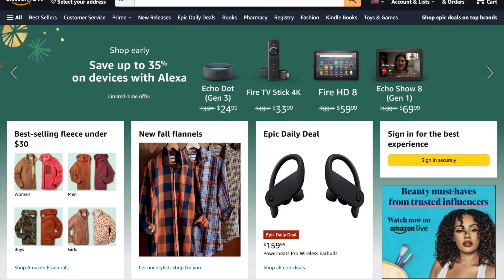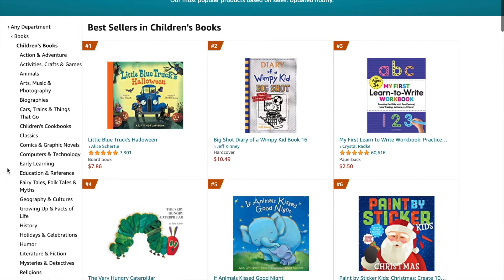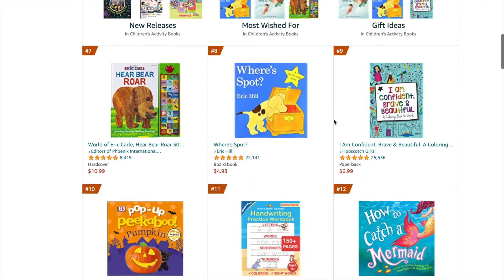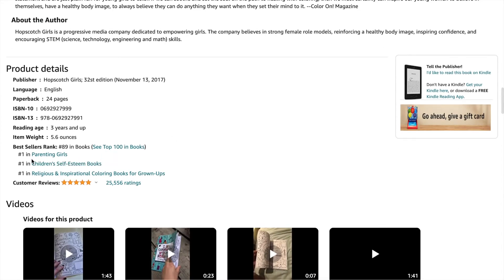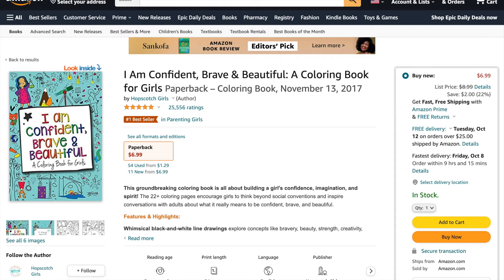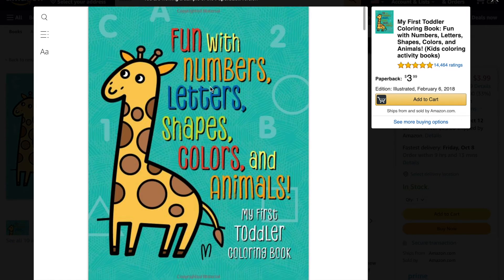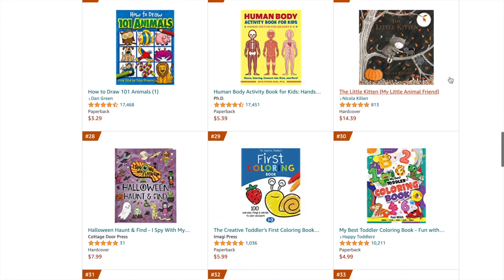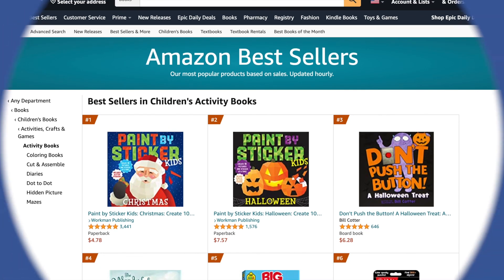3 Unbelievable Things You Never Knew About Using Amazon Best Sellers for KDP Amazon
When creating a book, you got to have a good strategy. Today I show you another way to find inspiration for creating your KDP Amazon books